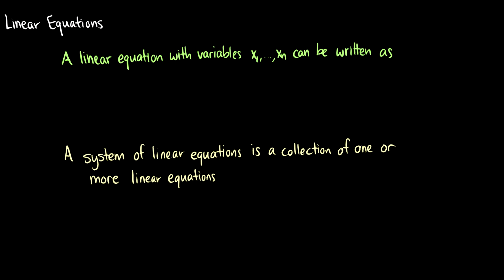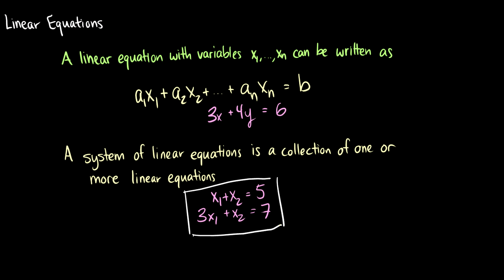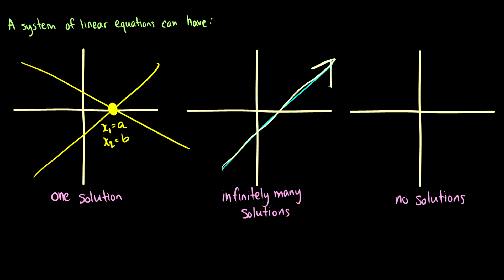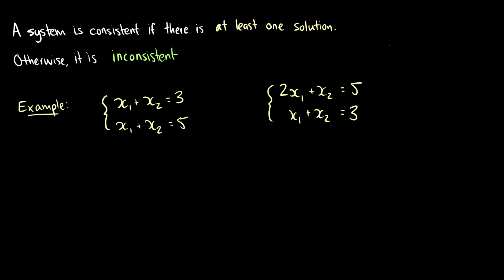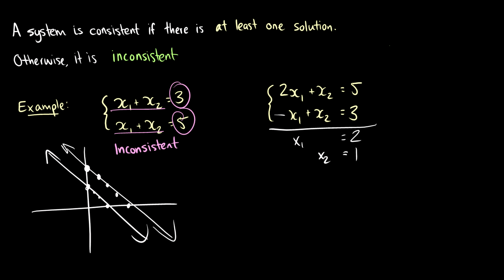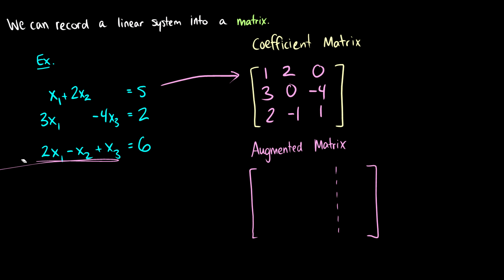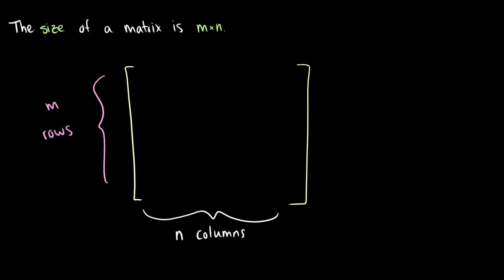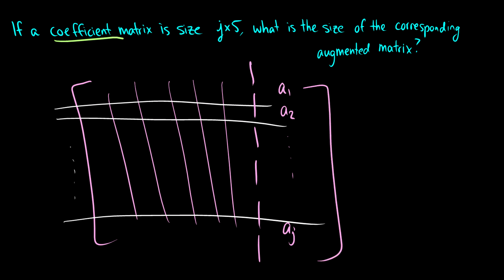[Linear Algebra] Systems of Equations and Matrix Notation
We discuss what systems of equations are and how to transform them into matrix notation.

*--Recommended Textbooks--*
3,000 Solved Problems in Linear Algebra (Lipschutz)

We introduce Systems of Equations and Matrix Notation.